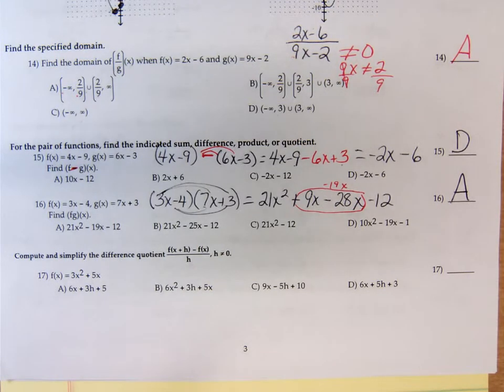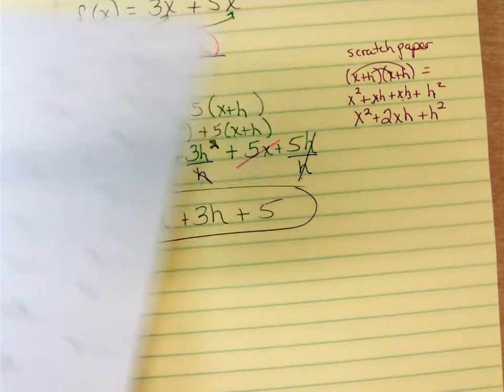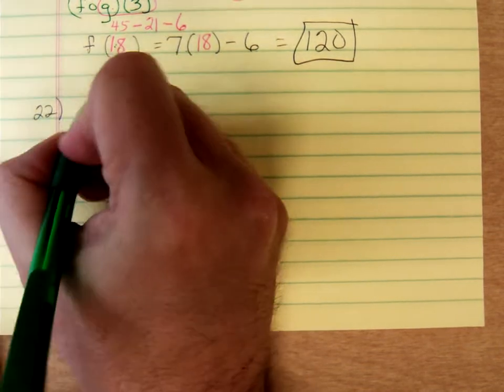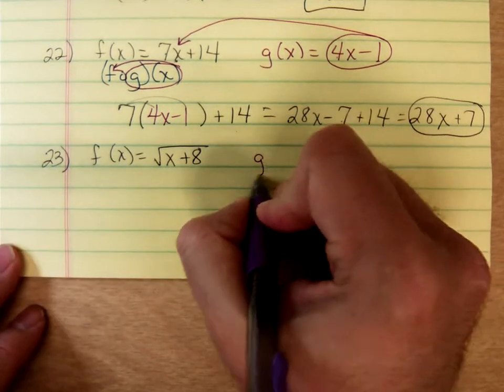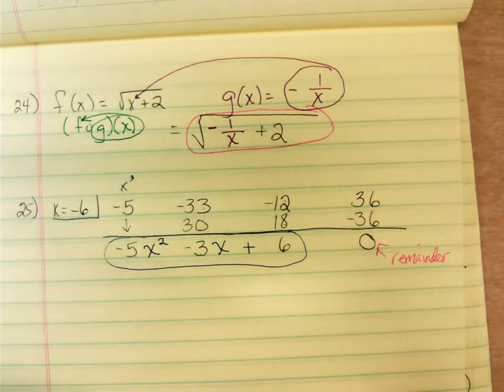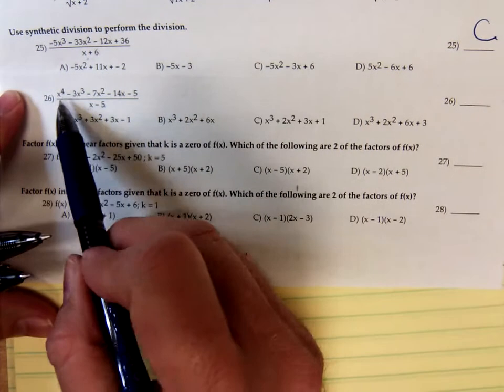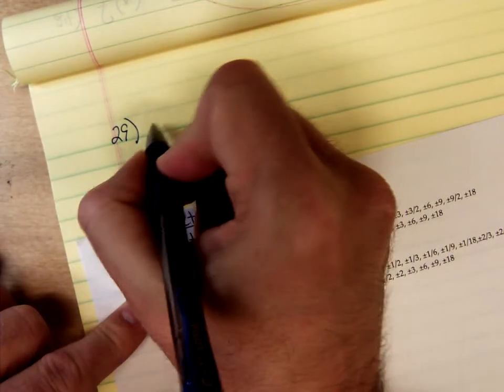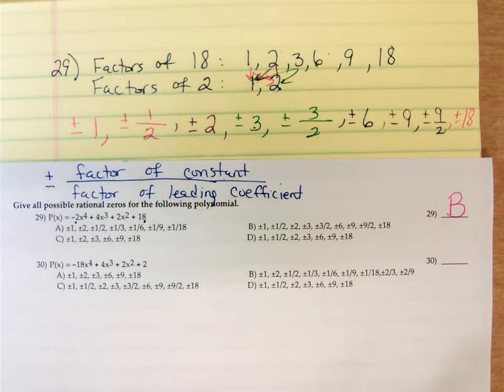1314 Review 2 Problems 17 to 30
Mr. Precella finished working problems 17 - 30 on Review for Test 2 in his math 1314 class.